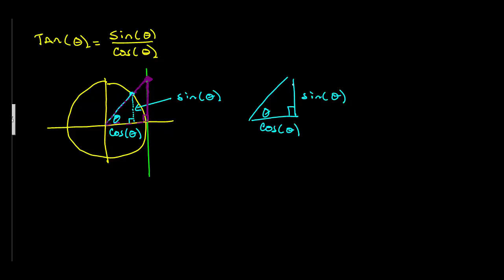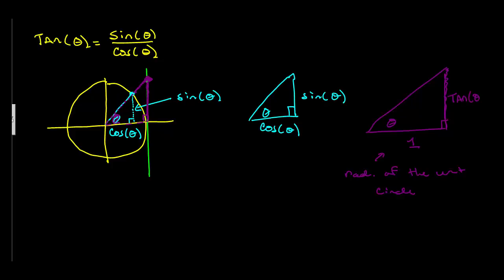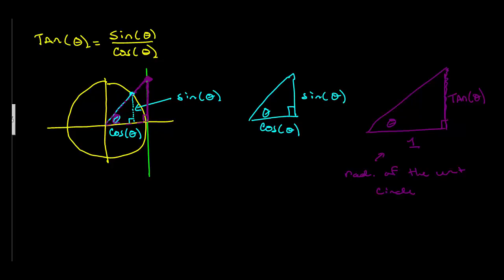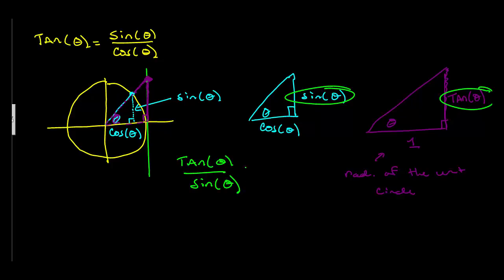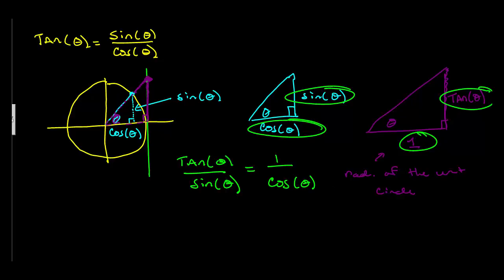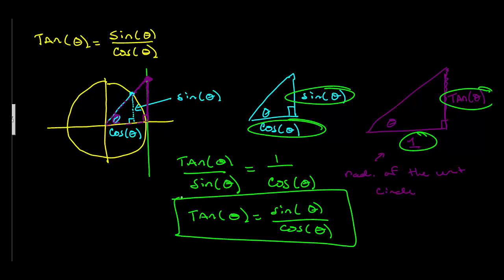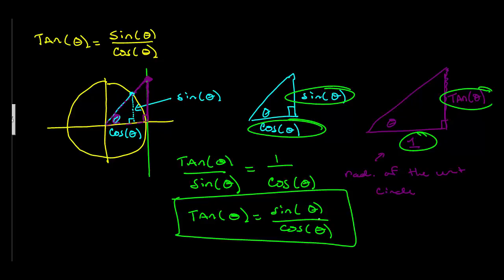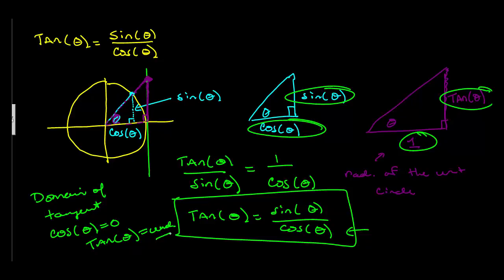Proving the Tangent Identity 20121283